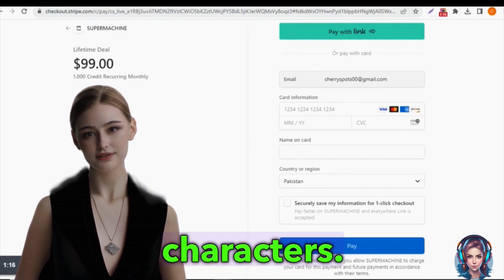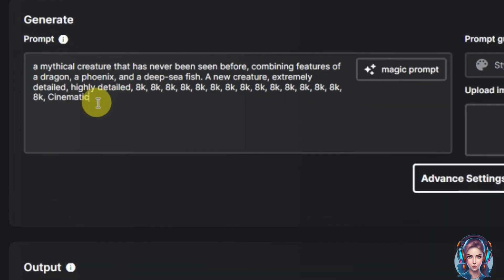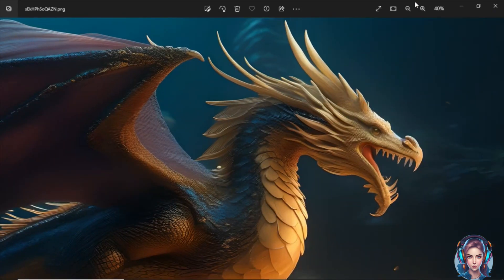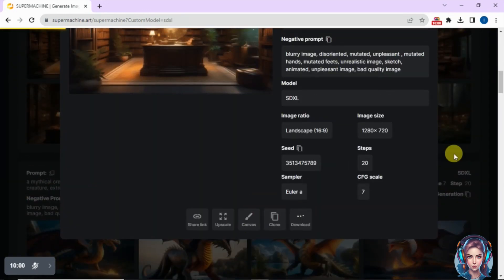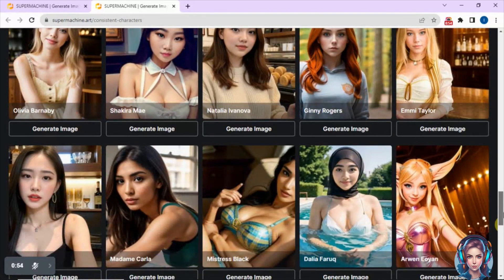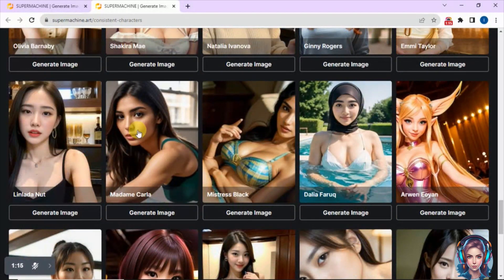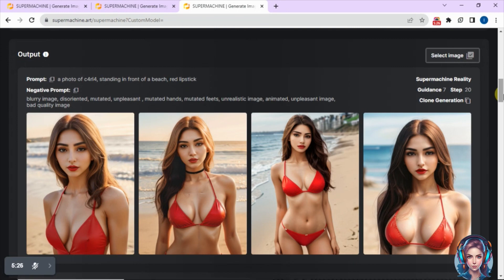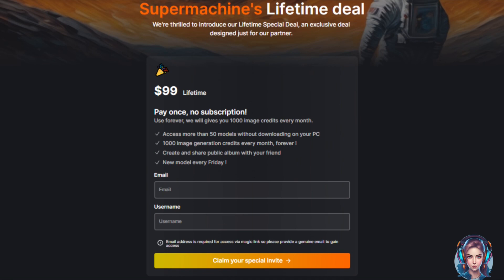Create Consistent Characters in just 1 click! Best AI Text to Image Website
Avail this $99 deal for LIFETIME, it's just for my SUBSCRIBERS for a limited time!! 🎉🎉😍

Pay once, no subscription!
✔ Use forever, we will gives you 1000 image credits every month.
✔ Access more than 50 models without downloading on your PC
✔ 1000 image generation credits every month, forever !
✔ Create and share public album with your friend
✔ New model every Friday !

In this video, I am going to tell you about an amazing NEW AI TEXT TO IMAGE WEBSITE called supermachine art, that also helps you generate consistent AI characters in just 1 simple click!

Watch this full video, and don't forget to avail the $99 Lifetime deal, because it's worth buying.

0:00 Introduction
0:32 Surprise for You
1:00 Avail this $99 deal for lifetime
1:34 AI text to image : Supermachine Art
7:06 Create consistent AI Characters
10:51 Edit your AI images in canvas
11:35 Pricing + $99 deal
12:12 Subscribe to my channel

secret trick to create consistent characters, ai consistent characters, leonardo ai consistent character, how to keep a character consistent, how to keep characters consistent, how to keep a characters face consistent, create similar images ai, midjourney ai ,leonardo ai image to image, how to make your characters look consistent, leonardo ai tutorial, leonardo ai,l eonardo ai tutorial image to image, leonardo ai logo design, leonardo ai tutorial for beginners, leonardo.ai, supermachine ai, generate consistent charachter with supermachine ai